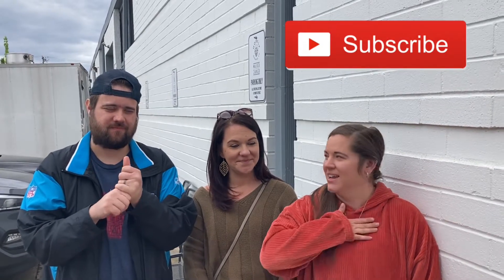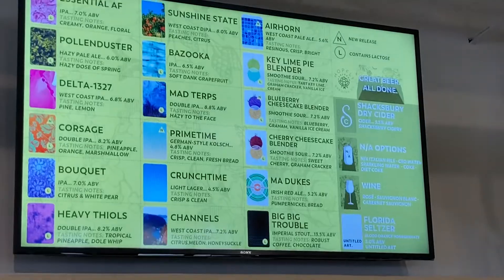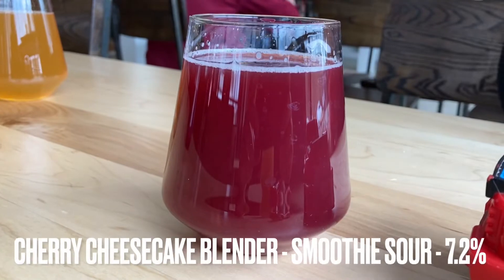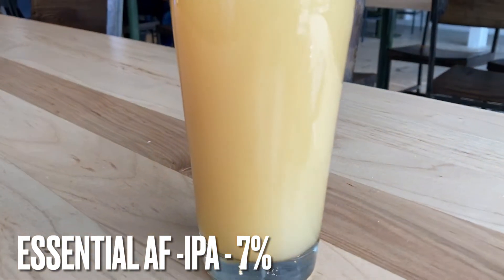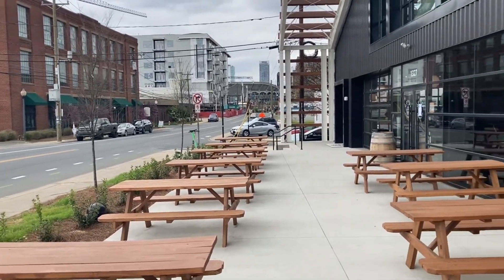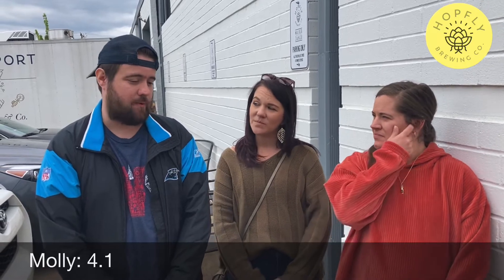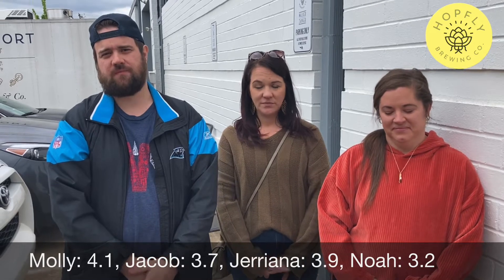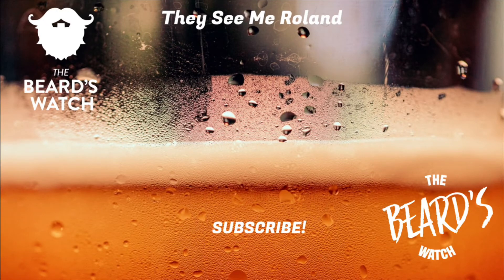Beard's Watch Brewery Review - HopFly Brewing Company - Charlotte, NC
Free Saturday = Let's hit some new breweries in CLT!
2nd Stop was at a previously loved brewery, that has switched ownership & names!